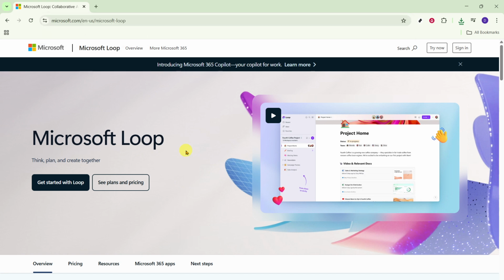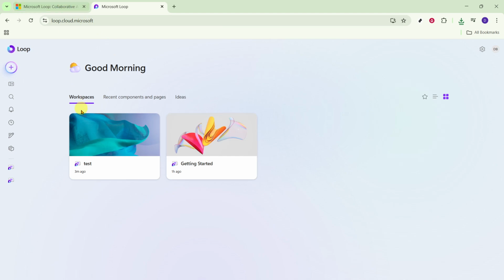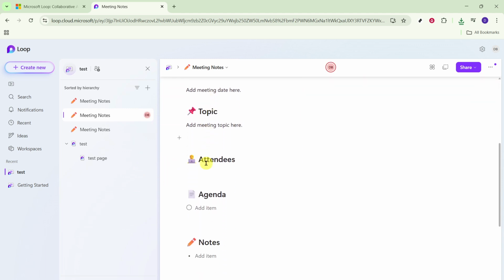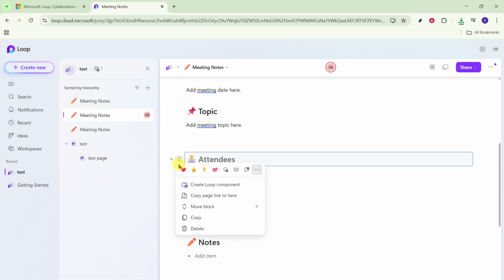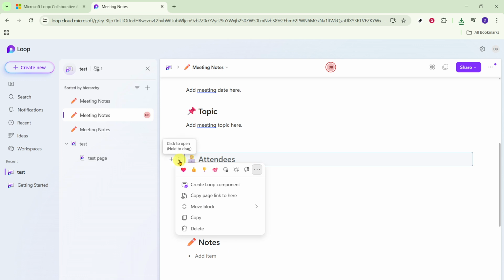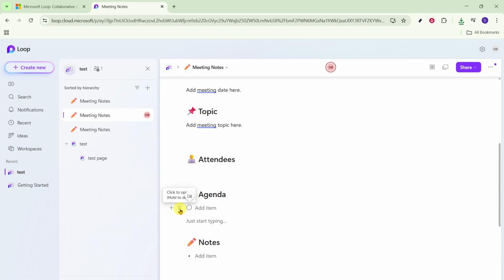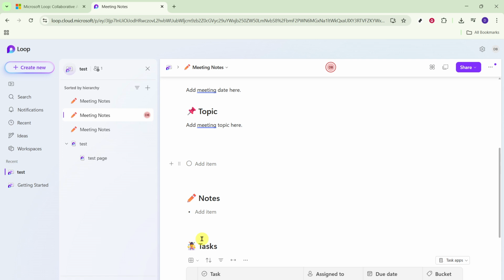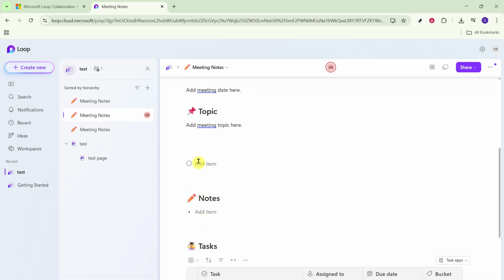How To Delete Microsoft Loop Component (2026) (Step By Step Guide)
How To Delete Microsoft Loop Component (2026) (Step By Step Guide) In this beginner-friendly step by step guide, you’ll learn how to delete a Microsoft Loop component easily. This Microsoft Loop tutorial shows exactly how to remove any loop component from your workspace, manage Microsoft Loop settings, and follow simple steps to clean up your Loop app. Perfect for beginners looking for a clear Microsoft Loop guide in 2026.